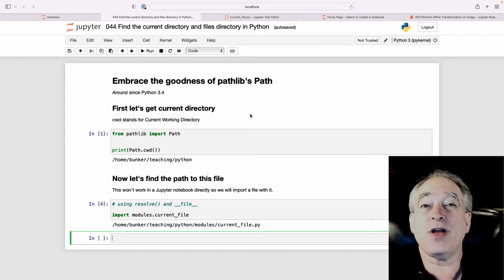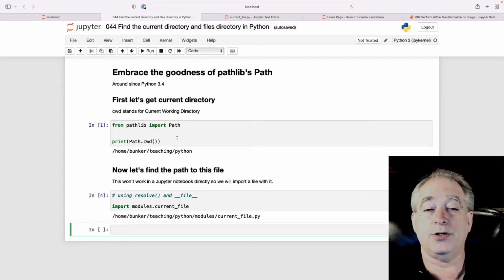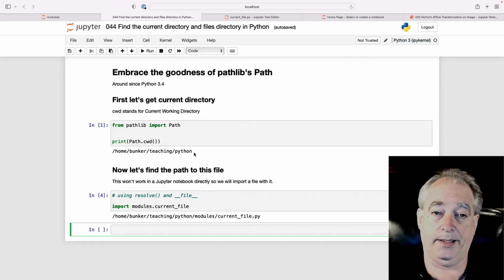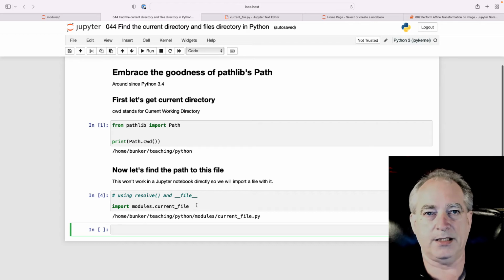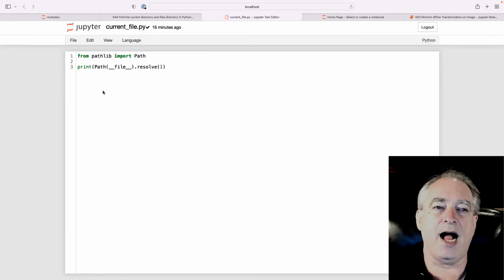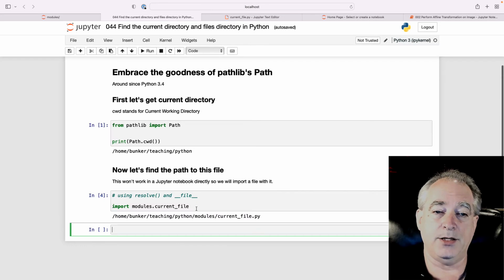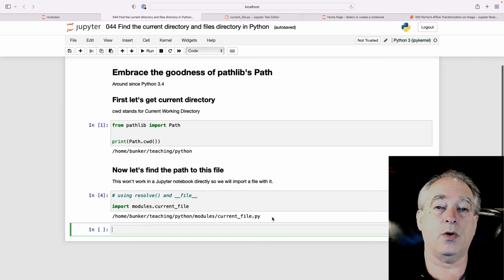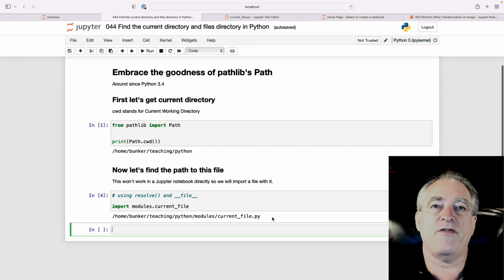Find the current directory and files directory in Python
Use pathlib's Path.cwd() to find the currend working directory and .resolve() to find path to file being called.